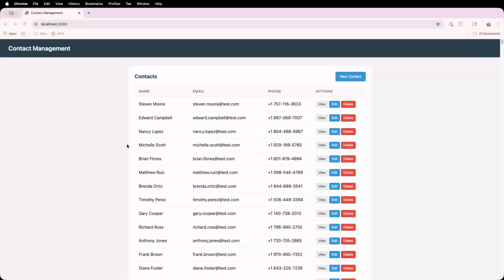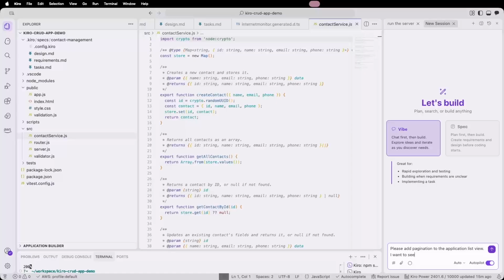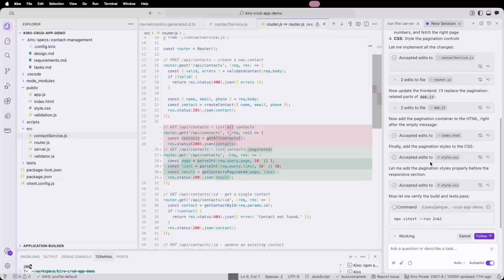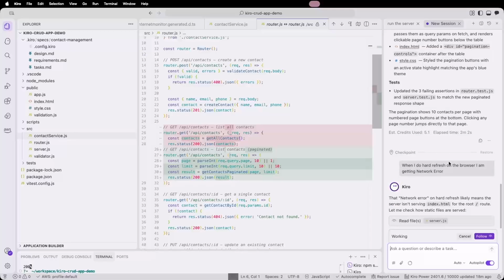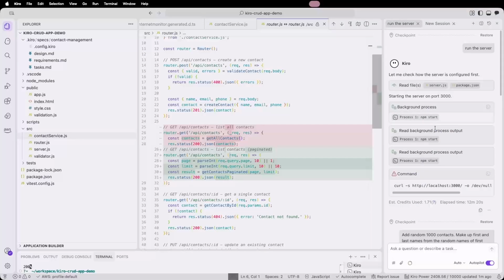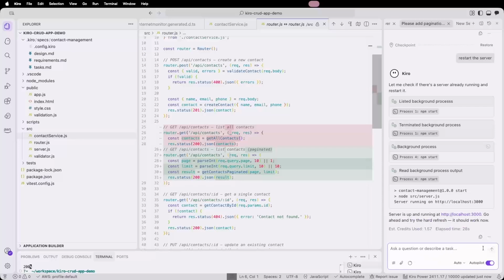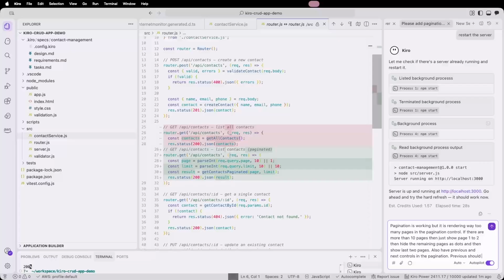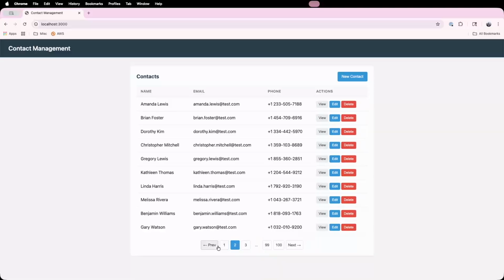Real Pair Programming with Kiro: Adding Features to Our CRUD App (Unscripted)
*In Part 2 of our CRUD app series, we add pagination — from scratch to working feature in under 11 minutes using Kiro's Vibe session.*

This isn't a polished demo. It's a real, unscripted pair programming session where we hit real problems, made mistakes, asked Kiro for help, and iterated until it worked. You'll see what coding with Kiro actually looks like — the good, the messy, and everything in between.

- Adding pagination to an existing CRUD app
- Kiro generating code, debugging, and suggesting fixes in real time
- Moments where things went wrong and how we recovered
- A complete feature from start to working code

Developers curious about what AI-assisted coding really looks like — not a highlight reel, but an honest session showing how Kiro fits into a natural development workflow.